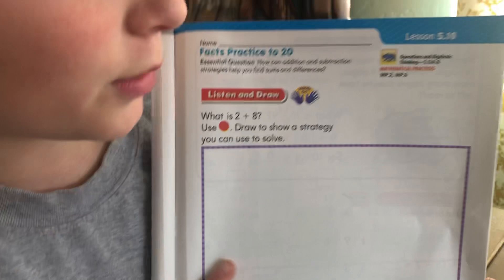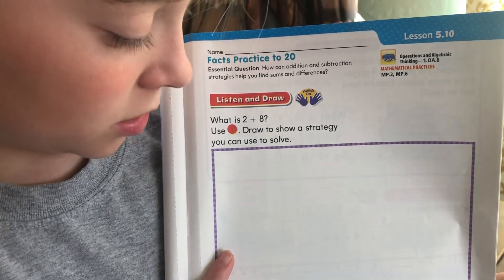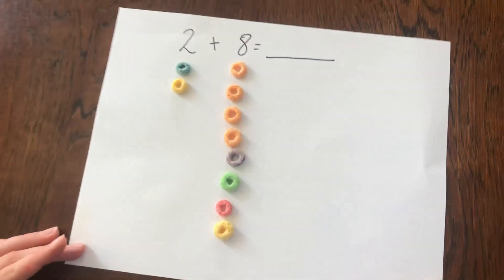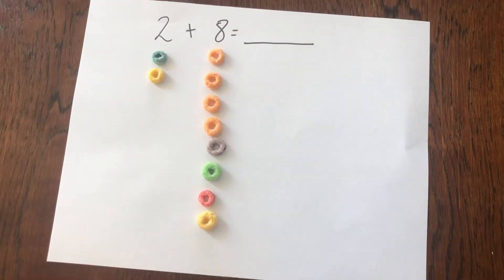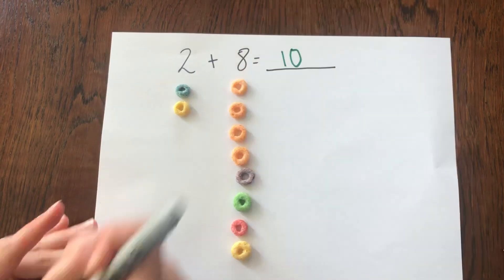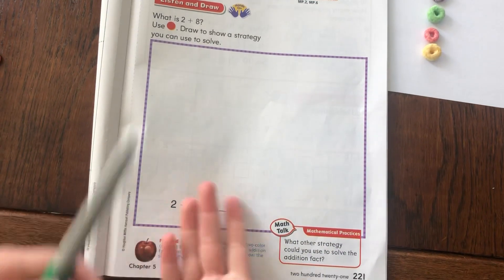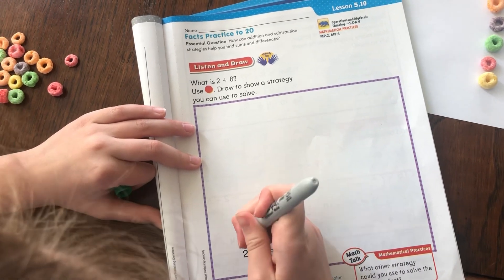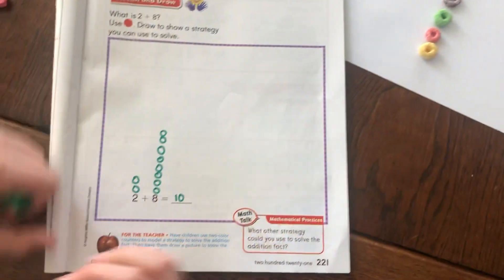Gomath lesson 5.10 first grade chapter 5 lesson 10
A tutorial how to do the introductory lesson for go math chapter 5 lesson 10 or lesson 5.10